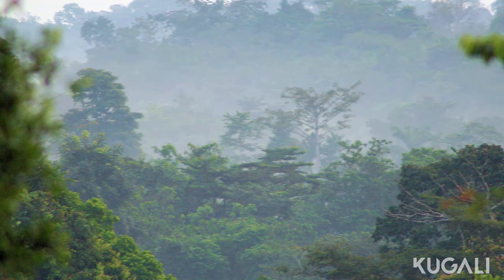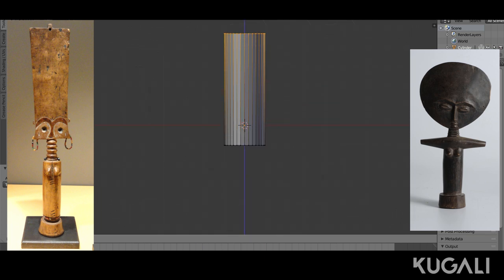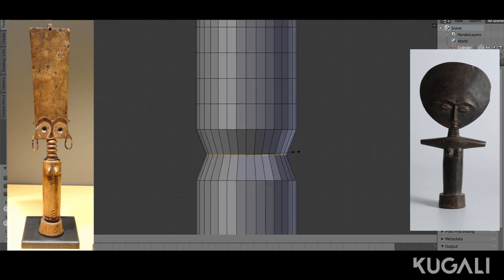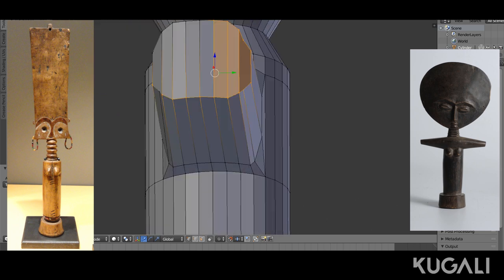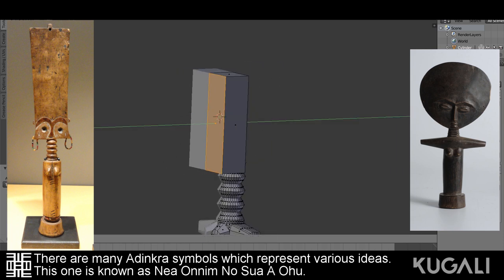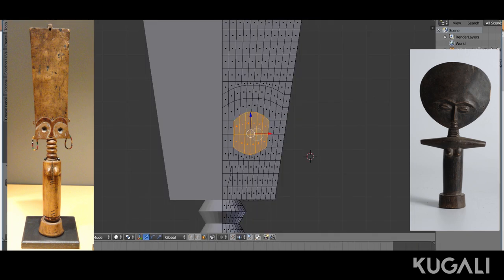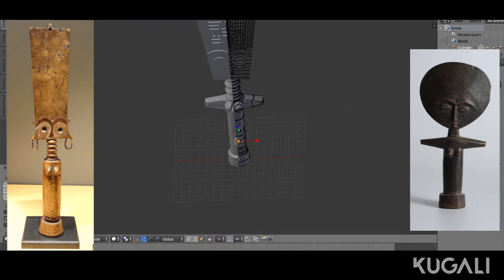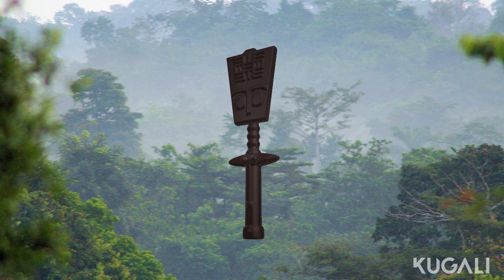Kugali Kampus - Akua'ba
An African folktale about the popular sculpture known as Akua'ba made by the Akan peoples of Ghana. Watch a 3D sculpture being made while you listen to the story of the Akua'ba.
We also talk about Adinkra symbols. Specifically nea onnim no sua a ohu.

This particular 3D artwork of an Akua'ba is being made with Blender.